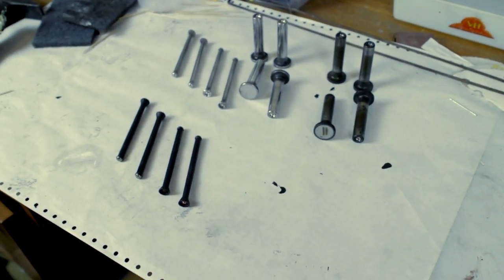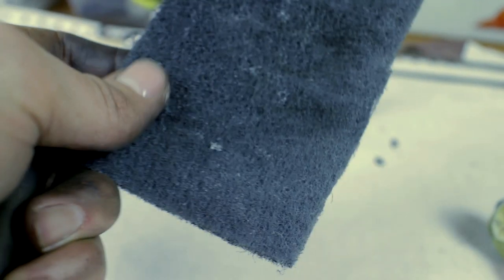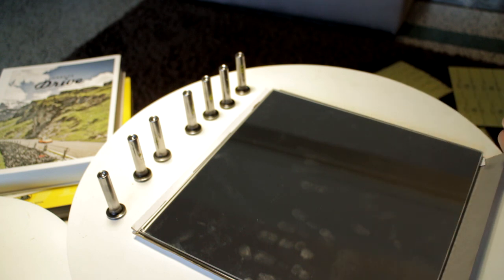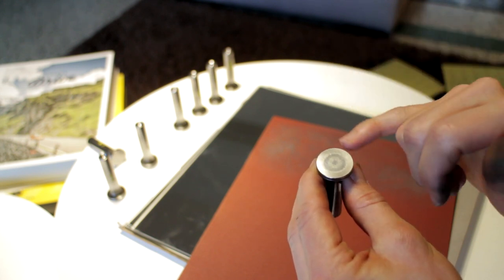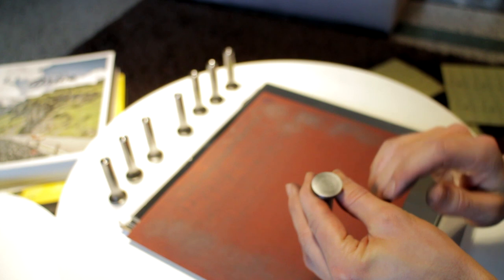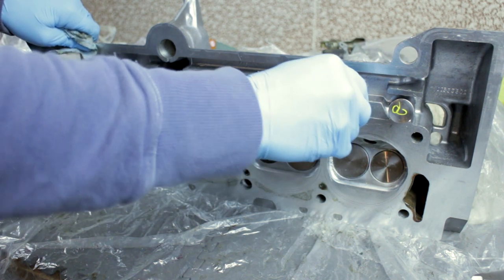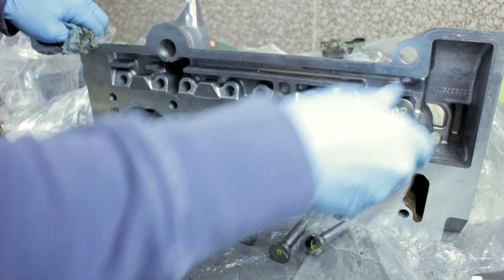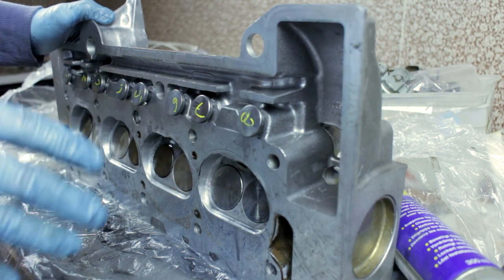Lotus Europa - Ep 54: Engine: Pushrods & Lifters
In this video I explain how I restore the original pushrods and lifters from the engine of my 1967 Lotus Europa.